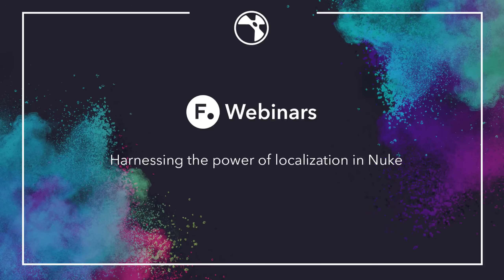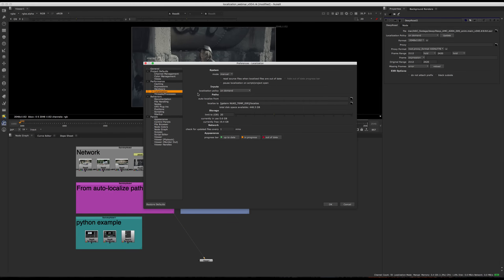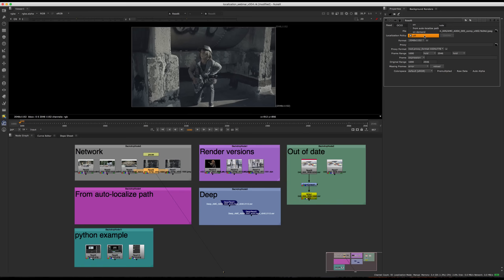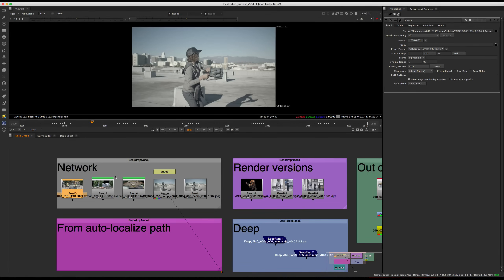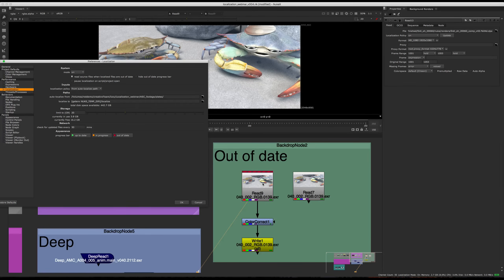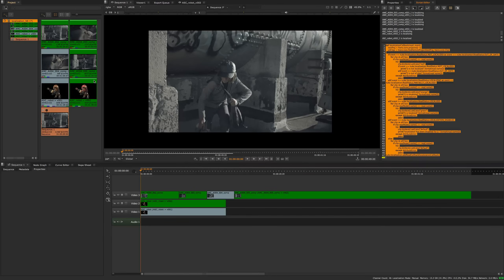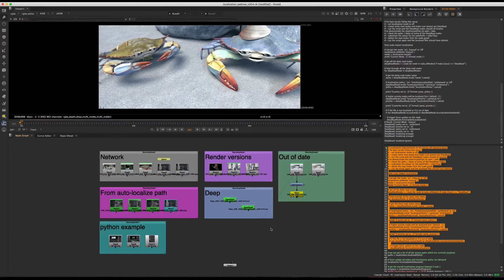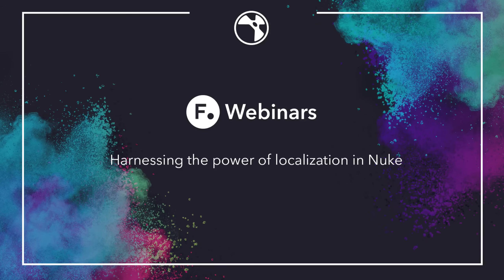Localization in Nuke | Webinar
In this webinar, Creative Specialist Izzy Genova explores the process that enables you to cache files locally in Nuke, creating a local copy linked to the file server. Topics covered include:

- What localization is and what the benefits are

- How to setup and manage localization

- Examples of how you can use the extended Python API, build on the current settings, and customize localization to suit your needs